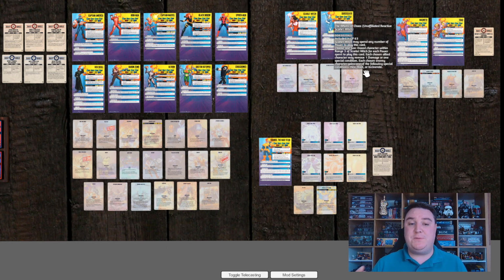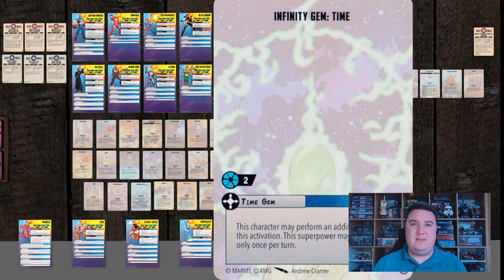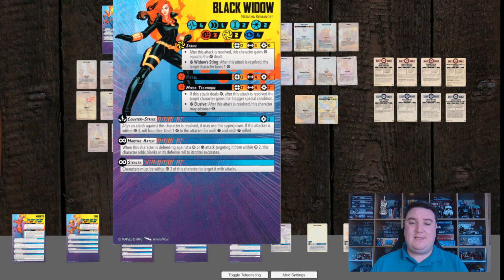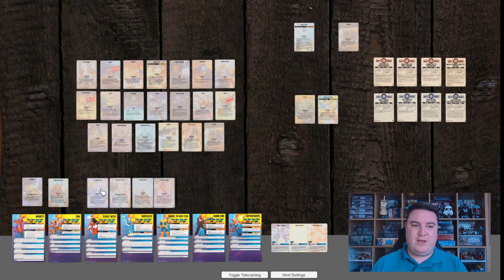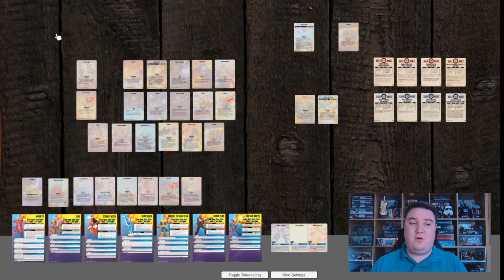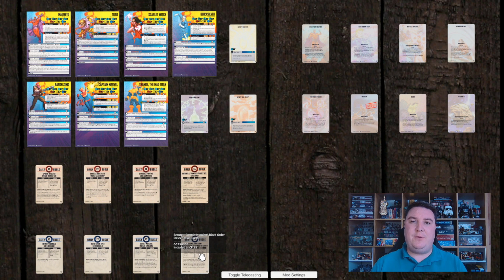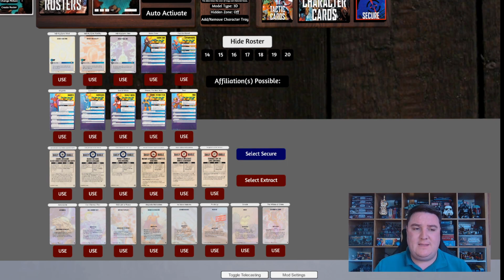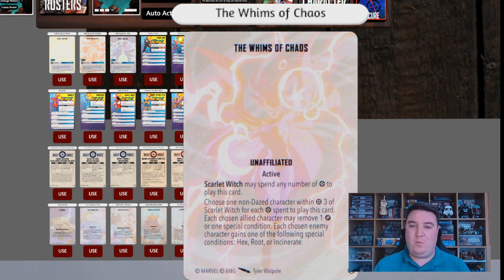Marvel Crisis Protocol - 3 Box Challenge, Brotherhood Roster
Its the same for every new player to every new game - you buy the Core Box, and where do you go next. Well, working alongside 15 other great content creators, we are all competing in a 3-Box Crisis Event, where the only limitations in the game, are the contents of the Core Box, plus any other 3 character packs we choose from.

Sticking to my Brotherhood Guns, I am taking the Magneto and Toad Box, Scarlet Witch and Quicksilver Box, plus the Thanos Box, and selecting a few items from the core box as well.

Over the next few weeks, join me and the other content creators as we battle it out to see who is the 3 Box Crisis Champion!! Joining me in the competition will be: